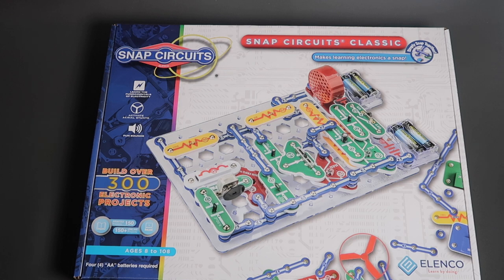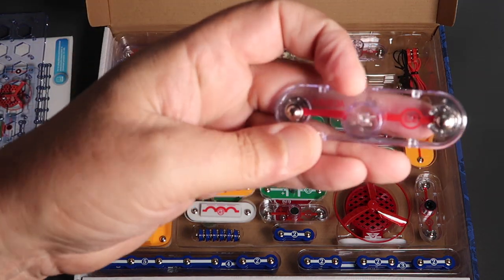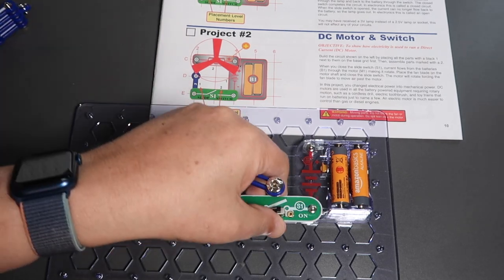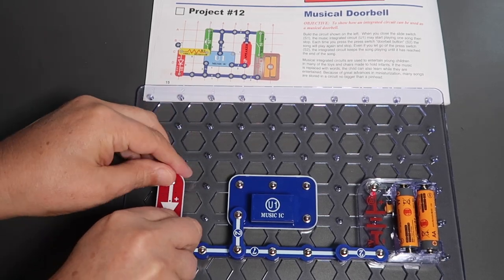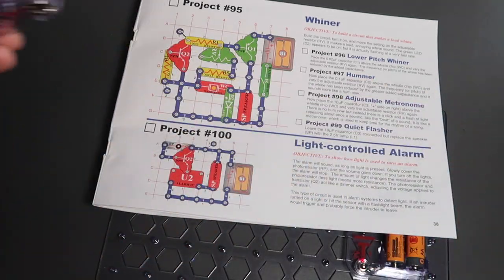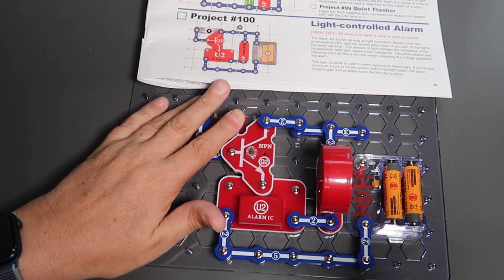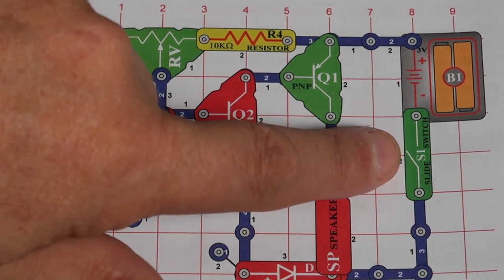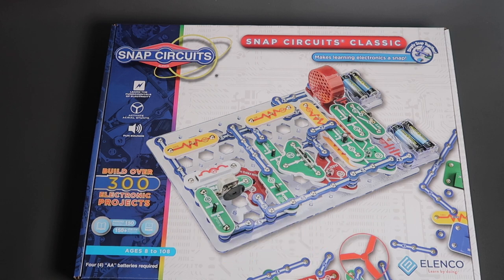Elenco Snap Circuits Classic STEM kit!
Electronics kit containing 150 projects (plus another 150 on the web) to explore by simply snapping electronics components onto a plastic grid. No soldering required.

2 to 4 AA batteries required and not included.

Contents:
0:00 Intro
1:13 What’s in the kit
3:55 Instructions and project book
5:32 Project #1: DC Motor & Switch
8:17 Project #2: Musical Doorbell
13:39 Project #3: Light Controlled Alarm
18:15 Project #4: Adjustable Tone Generator
21:40 Review Ratings

All copyrights and trademarks belong to National Geographic and Blue Marble